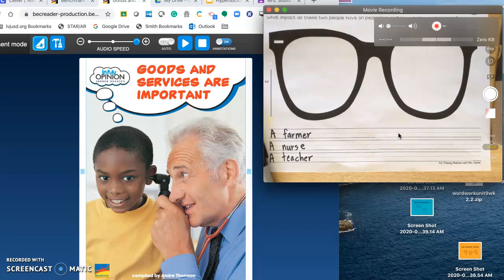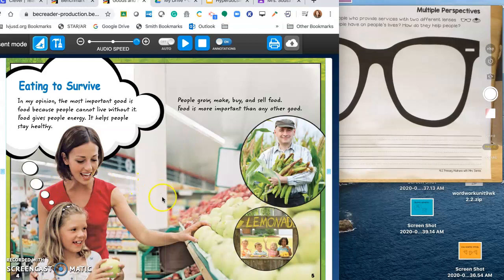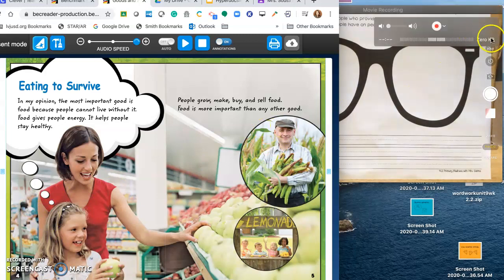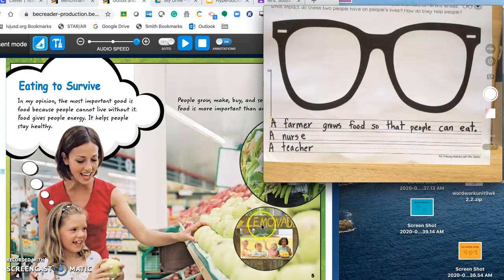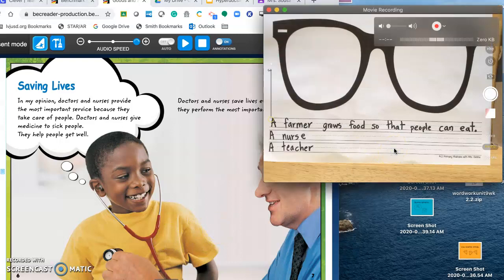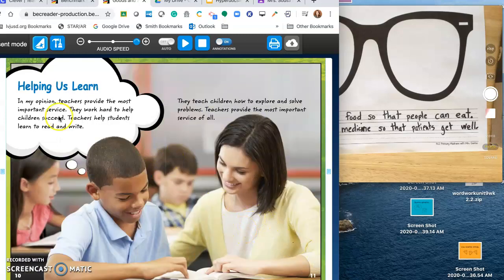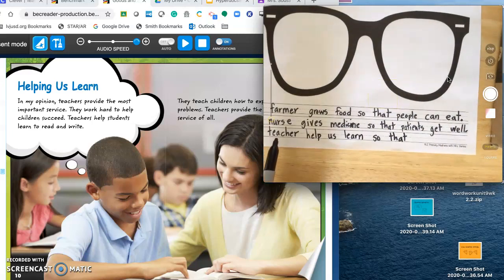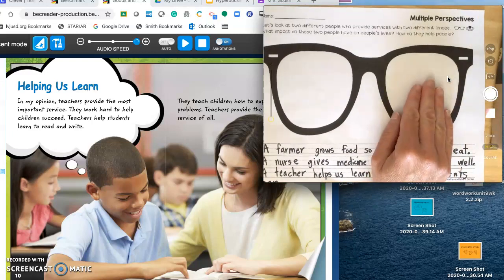Lenses-Goods and Services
Use this video to do the multiple perspectives activity.